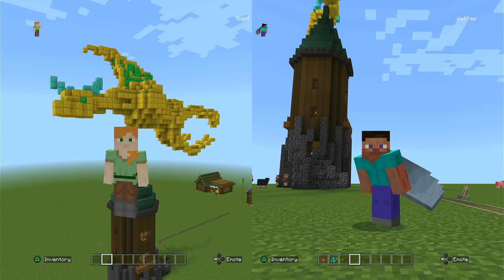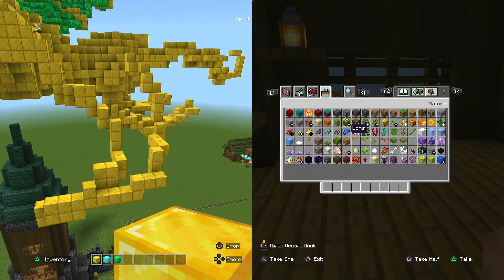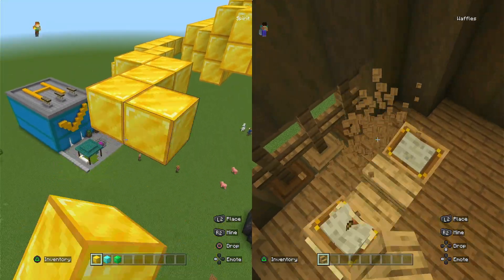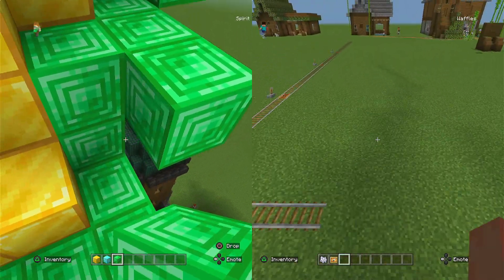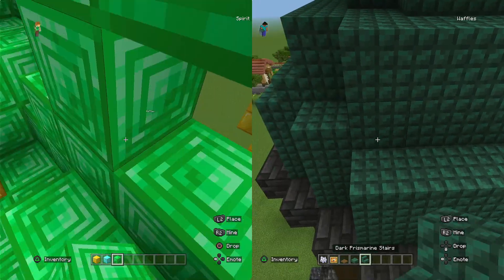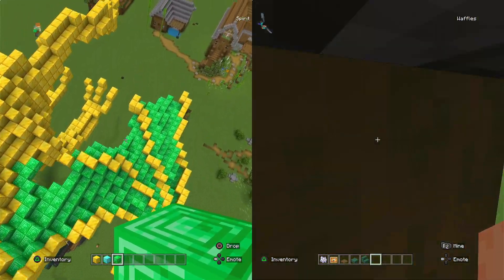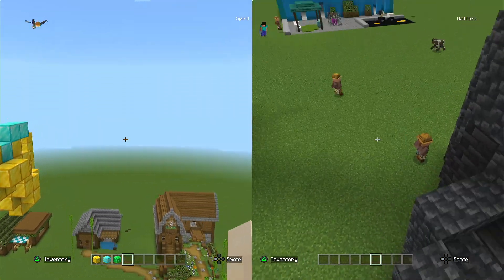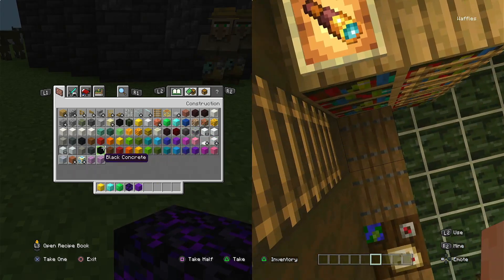Learn How To Build a Dragon and Tower Part 3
Spirit and Waffles continue to join together to build an EPIC dragon in the sky and a dragon tower below part three.
Minecraft